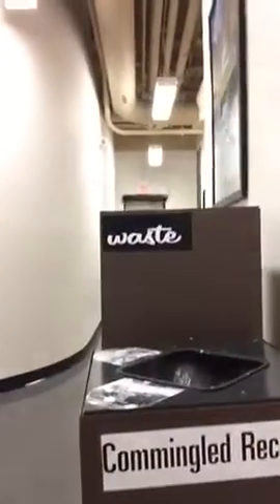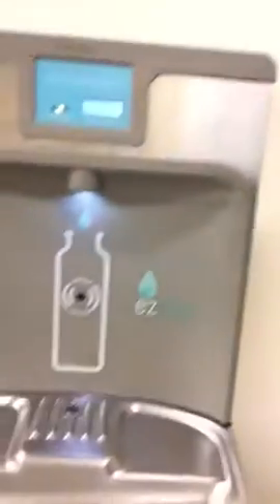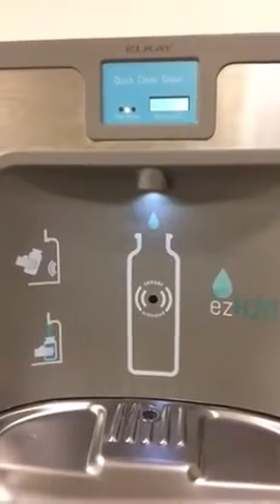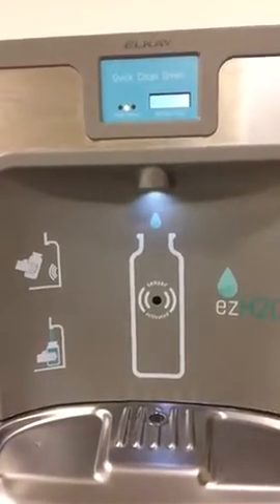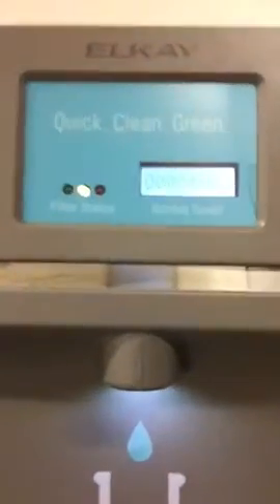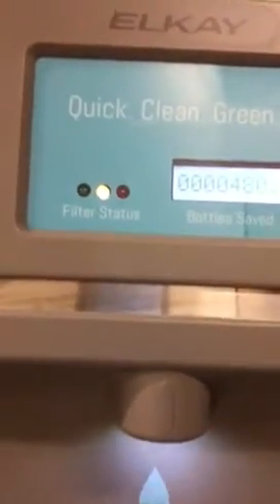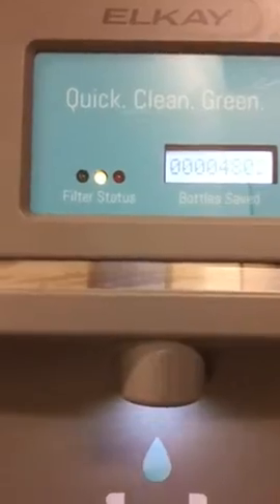Colegio Marianista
Hola todos. Bienvenidos a UD. Los muestro como reciclamos!